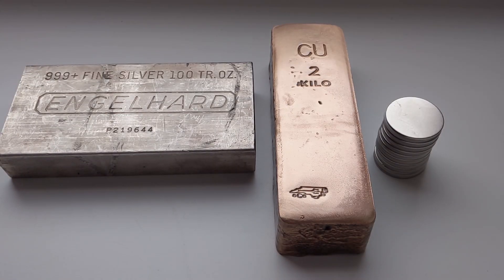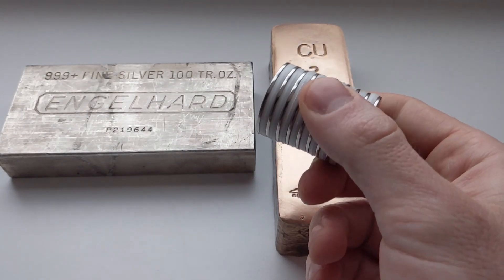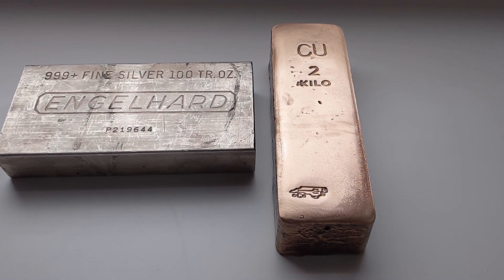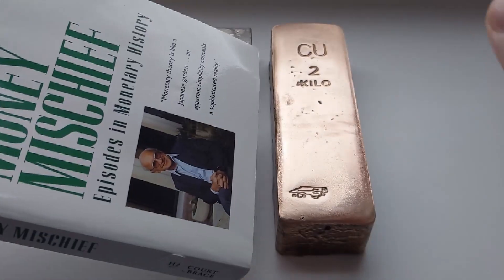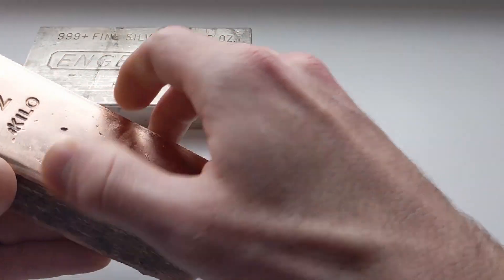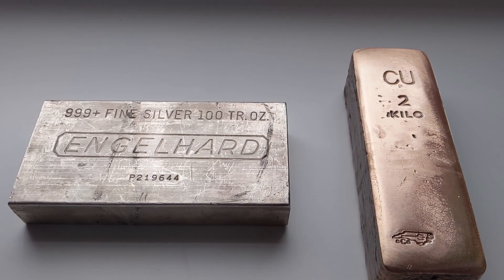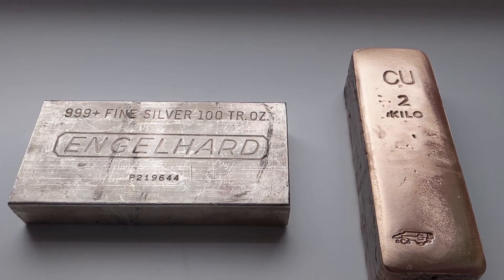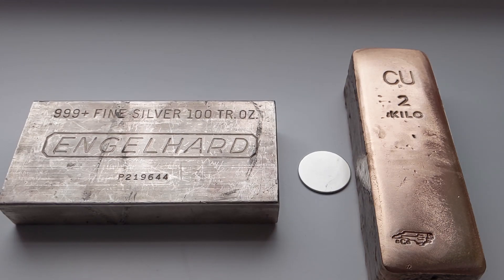Super Strong N52 Neodymium Magnet Test on 100 Troy Oz Silver Bullion Bar & 2 Kilo Copper Bar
Super Strong Neodymium Magnet

In this video I demonstrate the diamagnetic properties of silver and copper using a super strong neodymium magnet.  Neodymium magnets are great for any magnet test, as they are small, affordable, and very powerful.

Silver's diamagnetic constant is very high, and the effect is very noticeable when performing a magnet test.  Copper is also diamagnetic, but the effect is noticeably less pronounced when demonstrated using my 2 kilo copper bar when compared to the 100 oz engelhard silver bar.

While not an entirely definitive test, this is one more way you can test and verify the authenticity of your bullion, and can help you identify fakes and counterfeits.